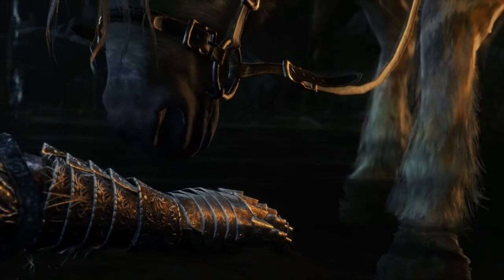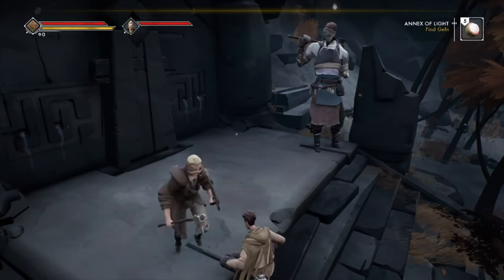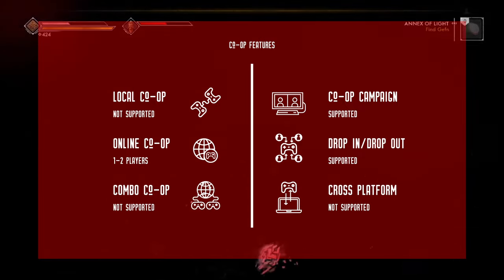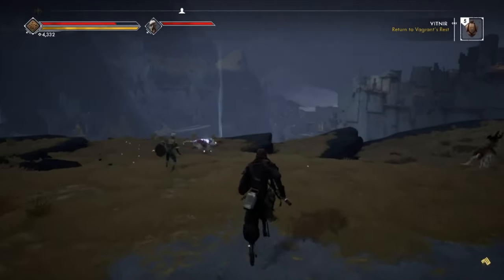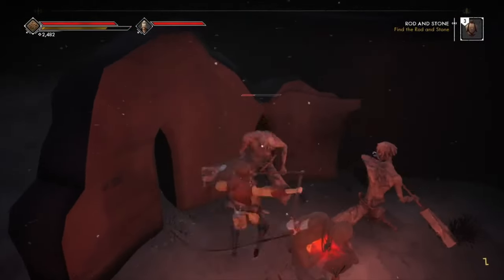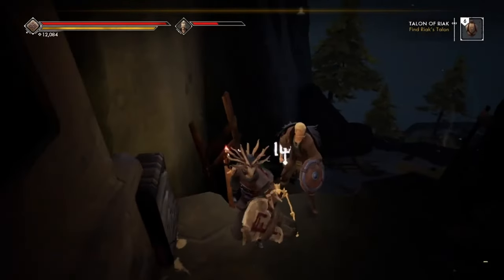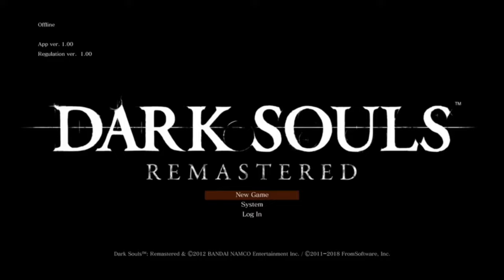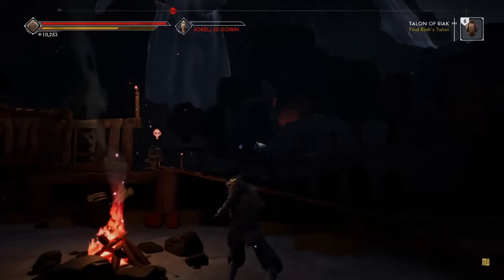Ashen Co-Op Review | More Than Just Dark Souls Jr.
I don't know about you guys, but we're losing our minds over the Elden Ring reveal. We can't wait till next year to play it so at least we have great soulslikes to keep us busy till then! Ashen is one of the best soulslike we've played, tune in to find out why!

Ashen was released on December 12th, 2019. You can play it on the PlayStation 4, Nintendo Switch, Xbox One, Microsoft Windows.

Follow us on GG, an amazing video game tracking app. We've created specific lists on both our profiles relating to the channel and we'd love to connect with you and see what kind of games you're playing!